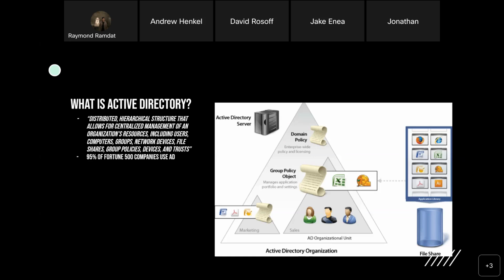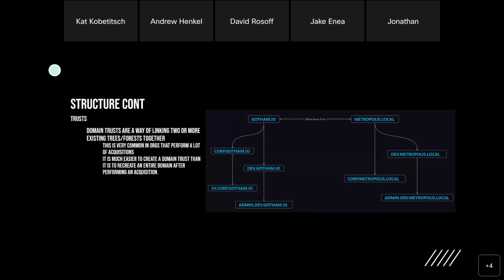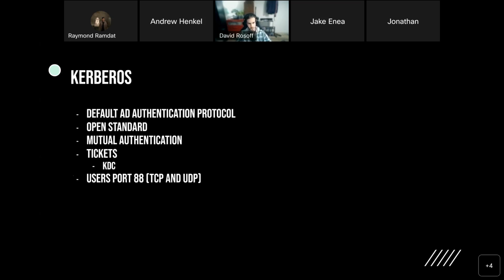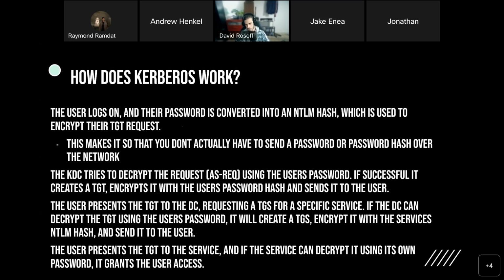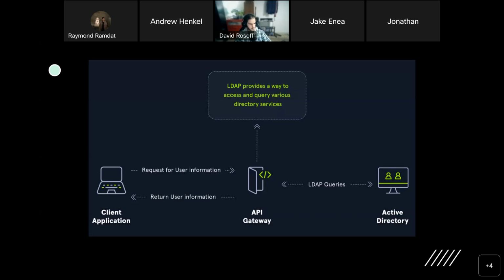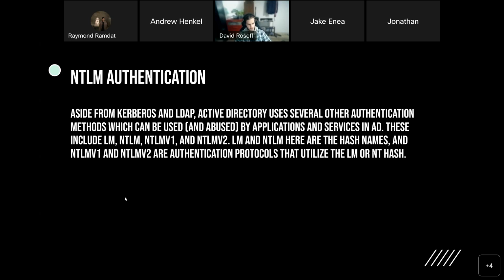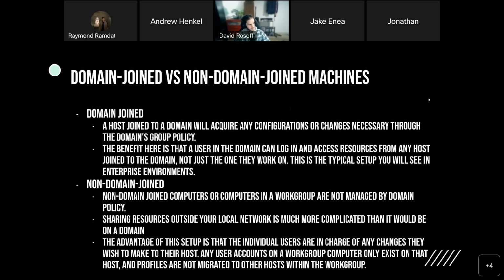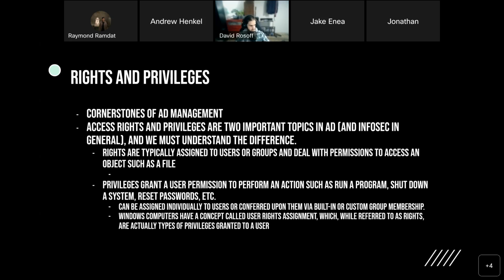Introduction to Active Directory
Learn what Active Directory is and how it can be used by an organization to manage its users, services, and computers. In this presentation, we cover the architecture of Active Directory, its security implications, and why this technology is essential in a corporate environment.